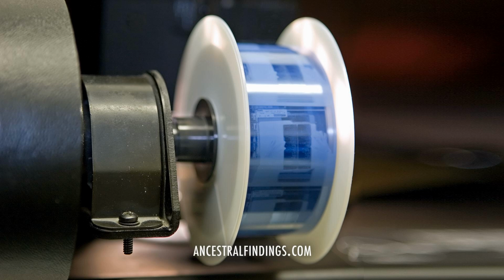AF-1071: Inside the 1830 Census | Ancestral Findings Podcast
By 1830, the United States had reached a new kind of maturity. For some, the Revolution was no longer in living memory, though many veterans were still alive and tucked into households across the country. Andrew Jackson was president, the Erie Canal had transformed trade in the North, and the South was leaning heavily on slavery and cotton. The country was bigger, louder, more divided, and more connected than ever.

And right in the middle of that, the federal government rolled out its fifth census. This one looked a little closer. It counted a little smarter. And for those of us digging into family history, it quietly handed us some of the most valuable clues of the early census years.